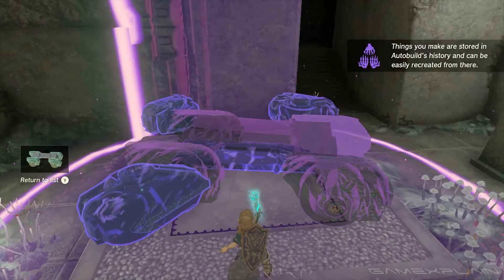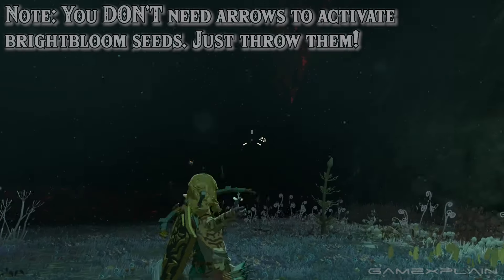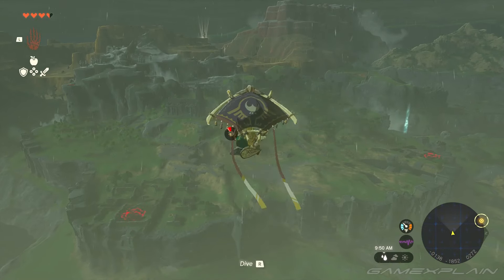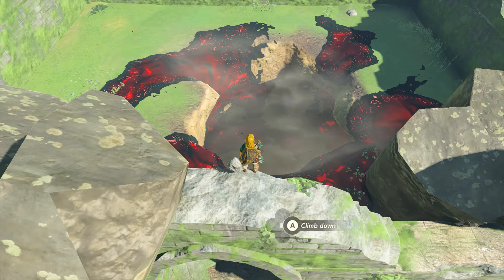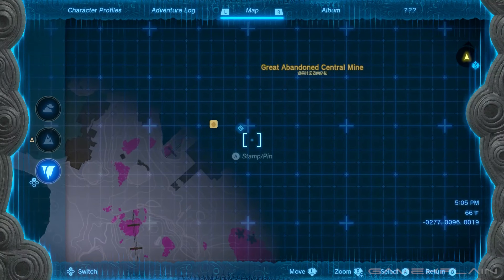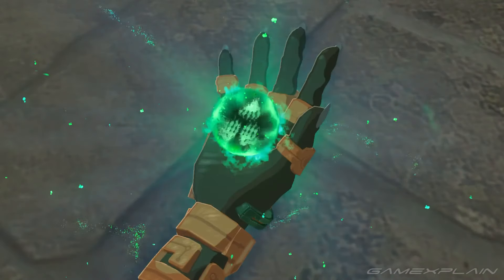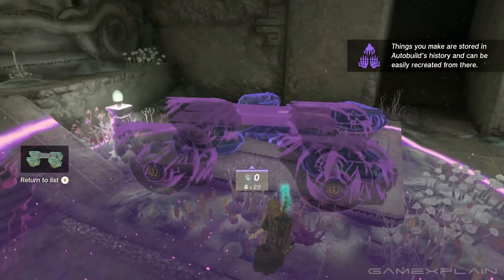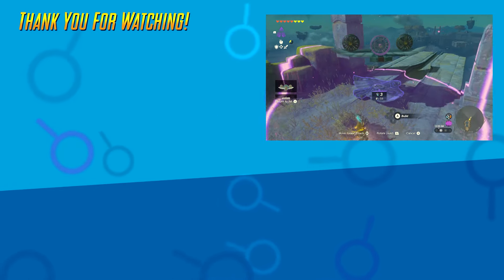How to Find Autobuild in Tears of the Kingdom | Guide & Walkthrough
Here's how to unlock auto build FAST in The Legend of Zelda: Tears of the Kingdom!
0:00 Intro
0:38 Guide
Video by: Joey Ferris
Thumbnail by: Tom Arnold